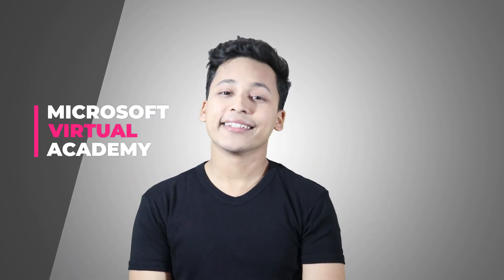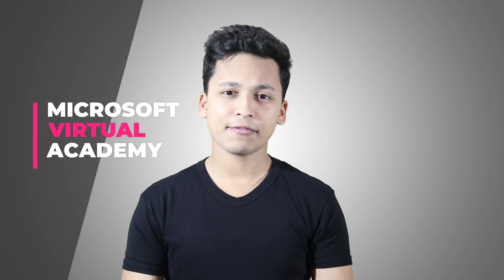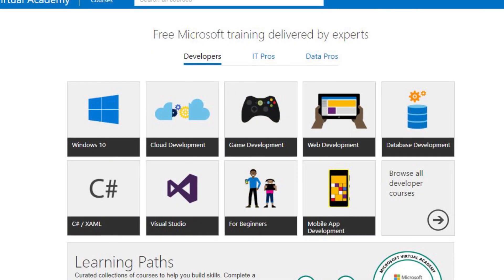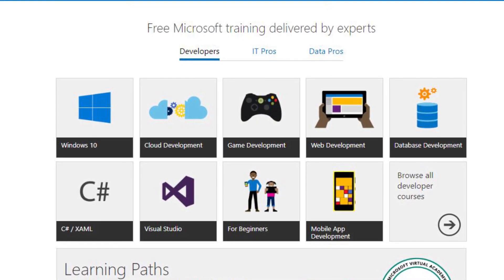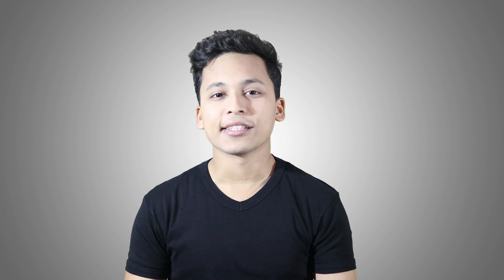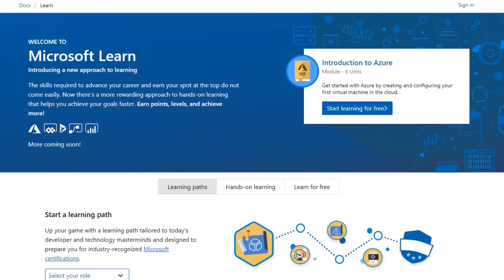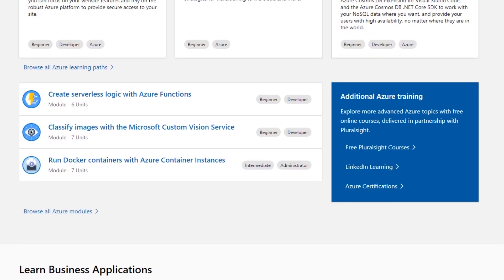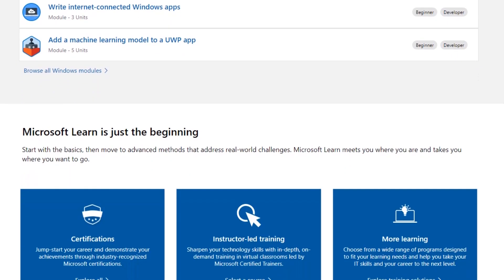How and Where to learn Microsoft Technologies for free || Stephen Simon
Hi, It's me Stephen Simon and this video is especially for college and university students who want to know about different Microsoft Technologies and how they can learn for free.